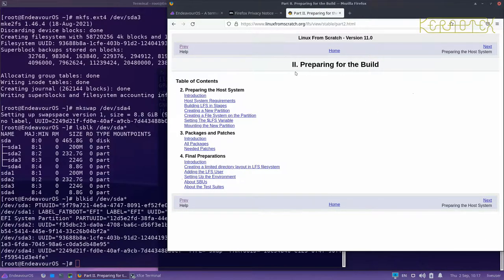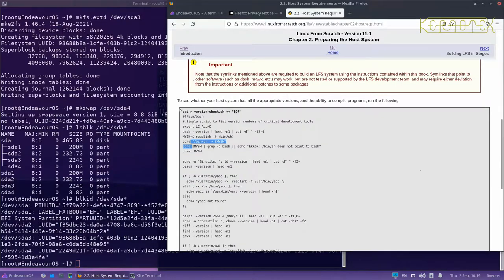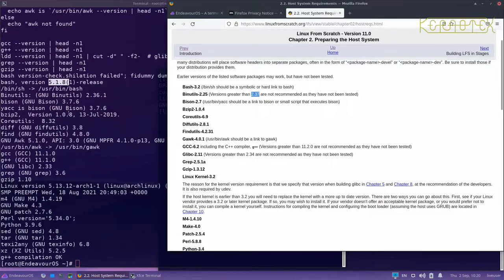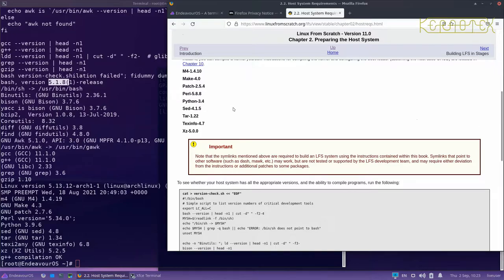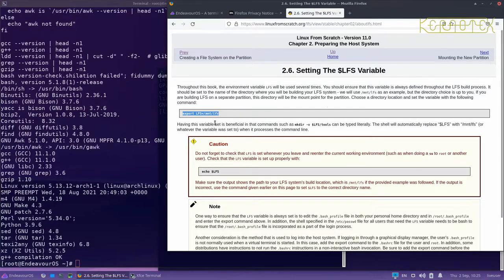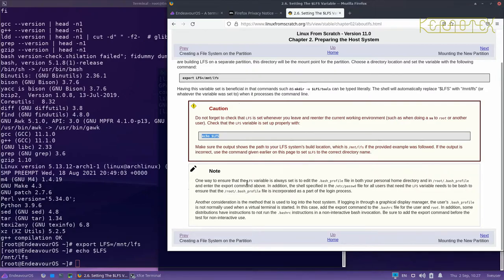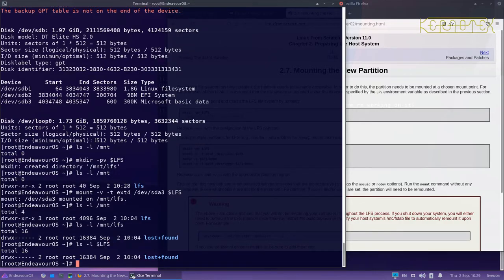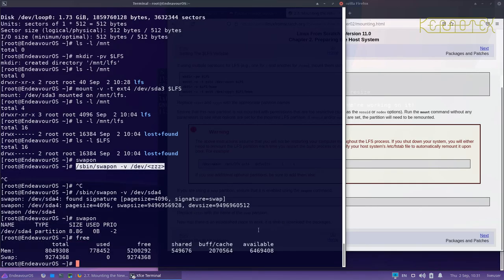5. LFS Book Chapter 2: Preparing the Host System - LFS 11.0 on iMac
This video follows the instructions in the LFS Book Chapter 2: Preparing the Host System.

Although this series is specifically about installing on the iMac hardware, the process of building LFS 11.0 will be the same regardless of the hardware it's installed on. It's just the configuration for the booting that will relate to the iMac in this series.